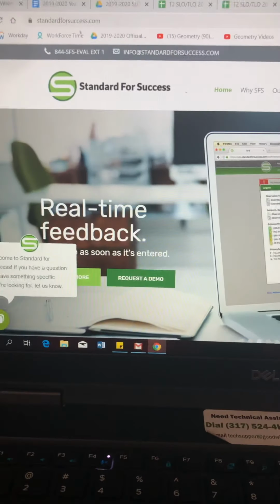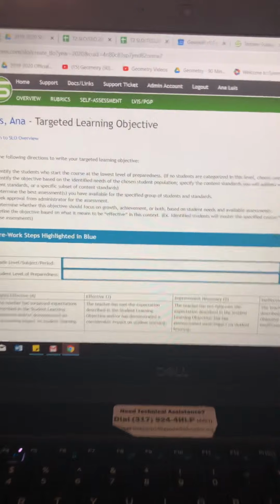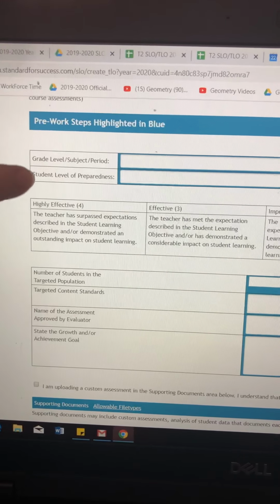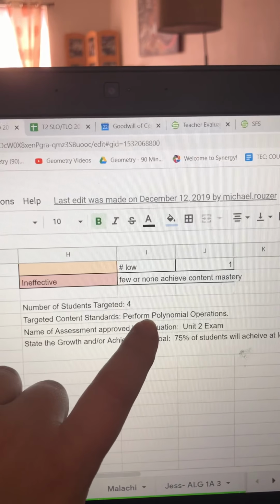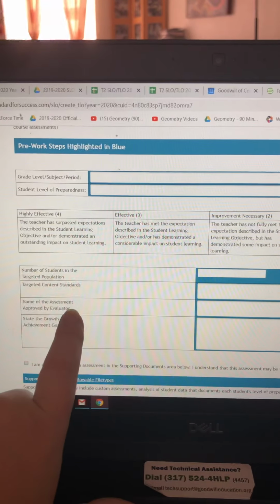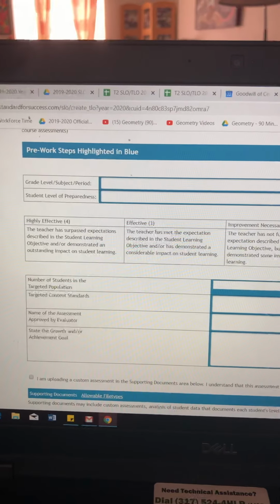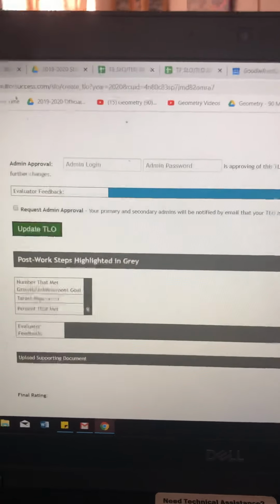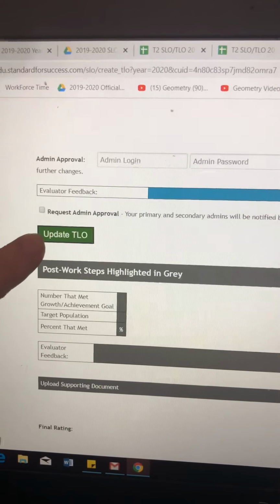How to Upload TLO in SFS 2